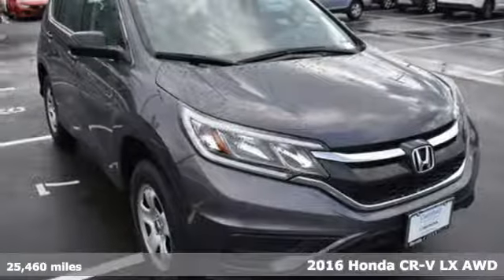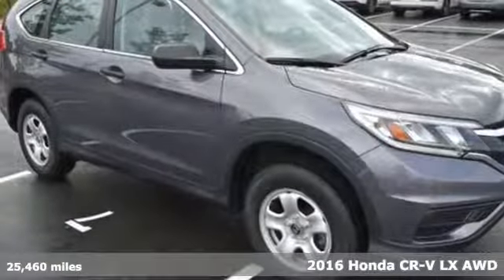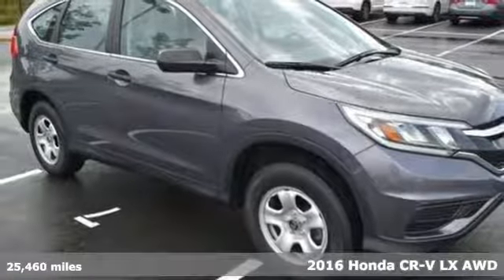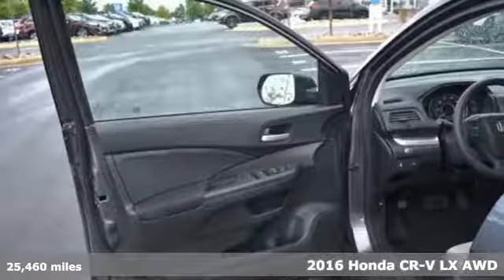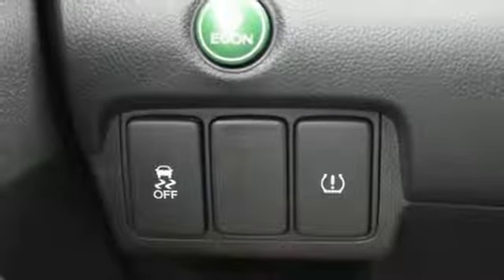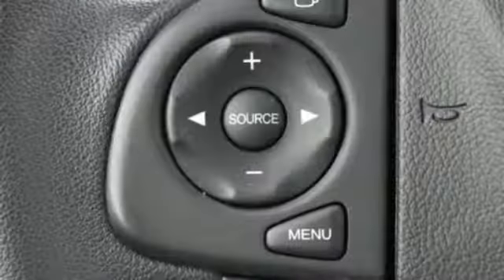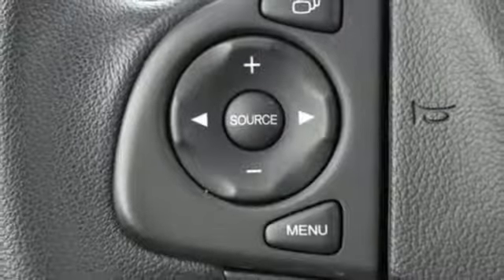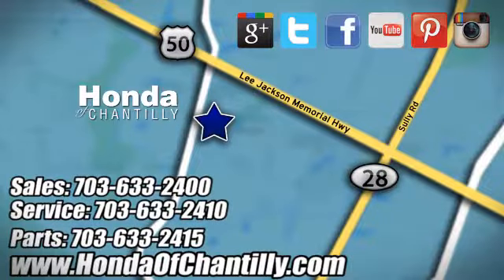Used 2016 Honda CR-V Washington DC MD Chantilly, DC HP19474 - SOLD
Year: 2016
Make: Honda
Model: CR-V
Trim: LX
Engine: 2.4L I4 DOHC 16V i-VTEC
Transmission: CVT
Mileage: 25460
Stock #: HP19474
VIN: 2HKRM4H38GH686691
CARFAX One-Owner. Clean CARFAX. Gray 2016 Honda CR-V LX AWD CVT 2.4L I4 DOHC 16V i-VTECbrbrRecent Arrival! 25/31 City/Highway MPGbrbrAwards:br * ALG Residual Value Awards * 2016 IIHS Top Safety Pick+ (With Touring Model) * 2016 KBB.com Brand Image Awardsbr2016 Kelley Blue Book Brand Image Awards are based on the Brand Watch(tm) study from Kelley Blue Book Market Intelligence. Award calculated among non-luxury shoppers. Kelley Blue Book is a registered trademark of Kelley Blue Book Co., Inc.brAll prices exclude taxes, title, license, and dealer processing fee of $799.00. Published price subject to change without notice to correct errors or omissions or in the event of inventory fluctuations. All features not on all vehicles. Vehicles shown are for illustration purposes only. MPG is based on 2017 EPA mileage ratings. Use for comparison purposes only. Your actual mileage will vary, depending on how you drive and maintain your vehicle, driving conditions, battery pack age/condition (hybrid only), and other factors.brbrReviews:br * Exceptional fuel economy compared to other crossovers; plenty of adult-sized room in both seating rows; more cargo capacity than most rivals; rear seatbacks fold flat at the tug of a lever; appealing roster of tech and safety features. Source: Edmunds

Address:
4175 Stonecroft Boulevard